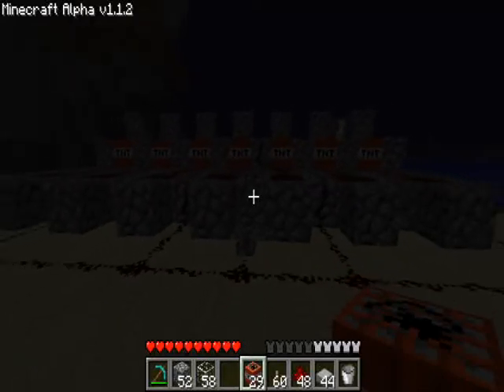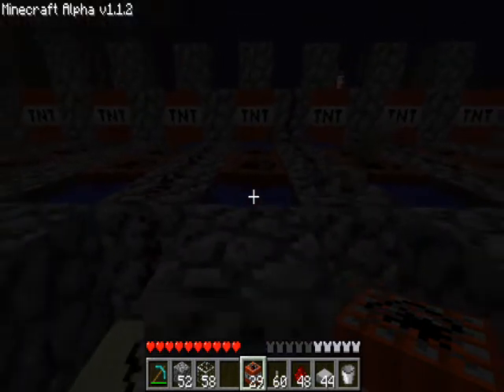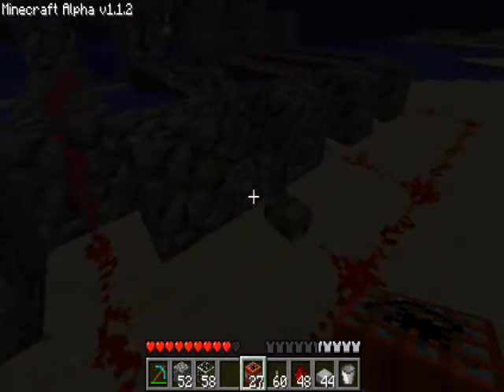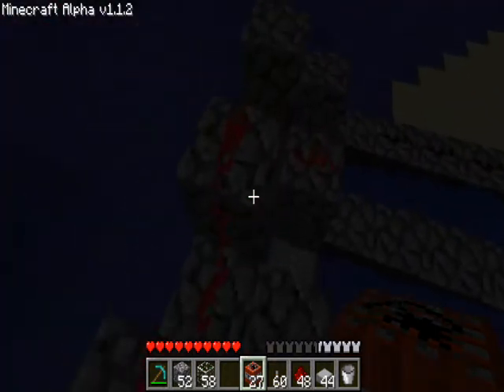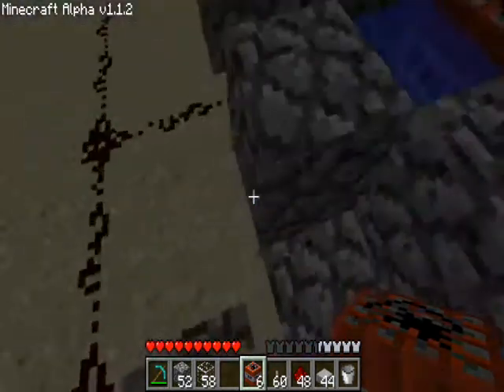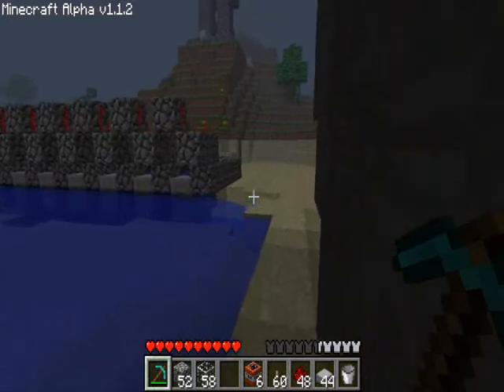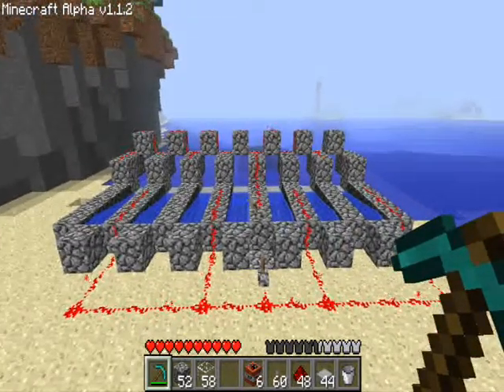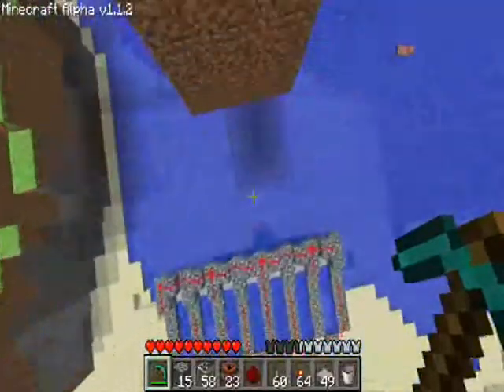Minecraft - The Hydra (seven shot barrage cannon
Another one of my projects which I designed, developed and built from scratch. Its basically seven barrels linked together with one set of firing triggers =]

If you guys want to see a tutorial on how to build this then hit the 'Like' button. If I get something around one 'Like' every four views or so then I'll post up a tutorial =]